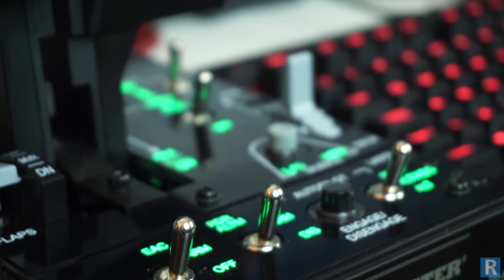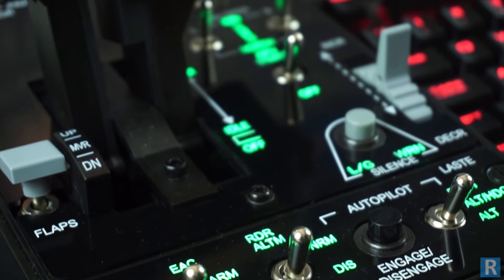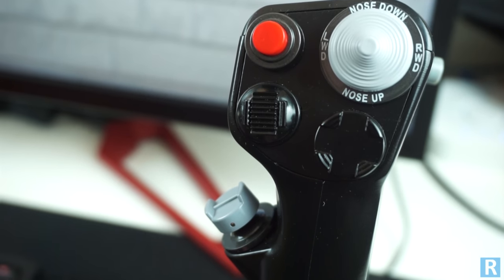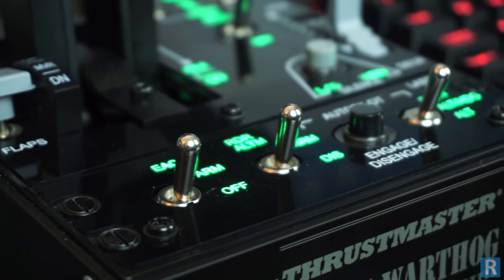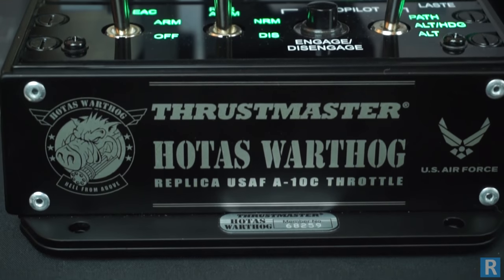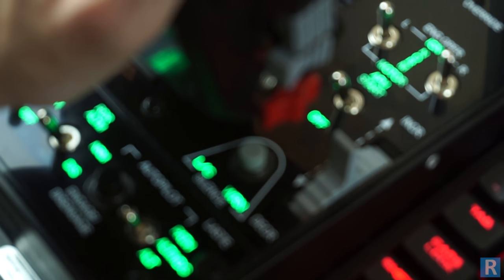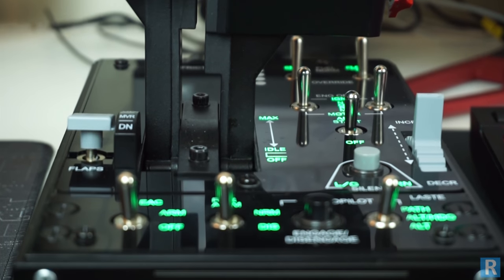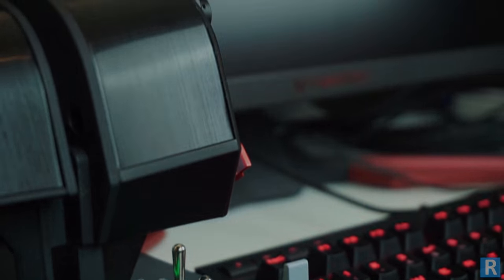Thrustmaster Warthog Review - Rated Tech Reviews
A brief look at the Thrustmaster Warthog H.O.T.A.S. An outstanding product with top notch build quality.